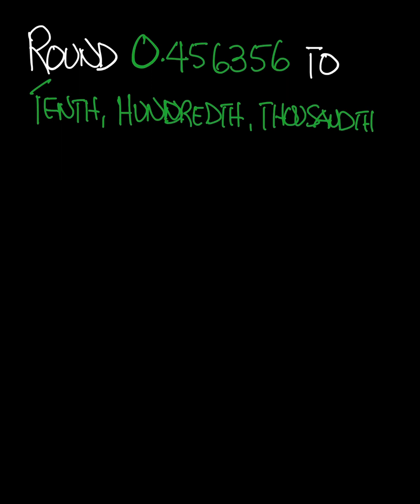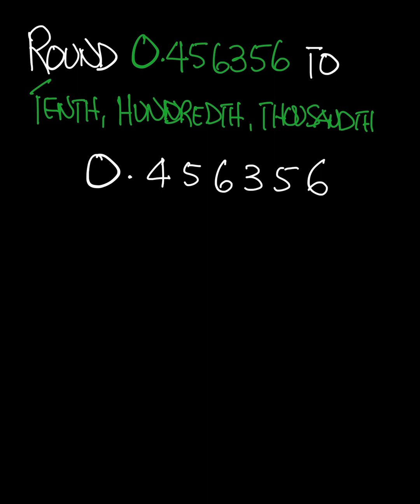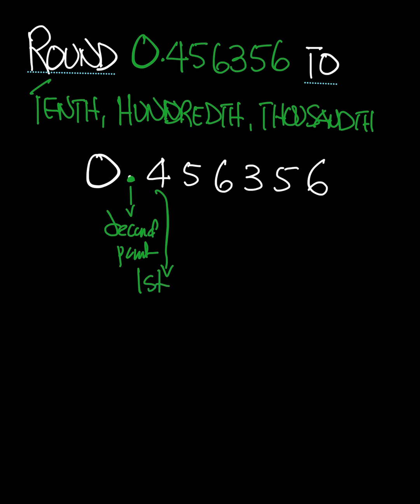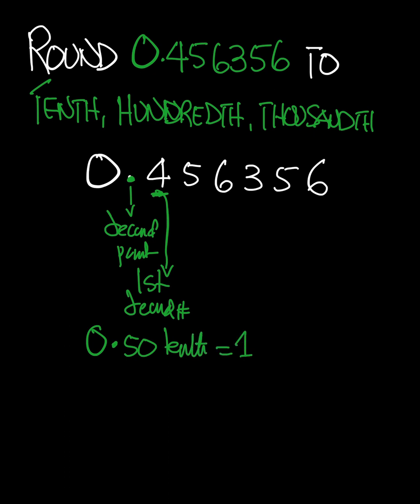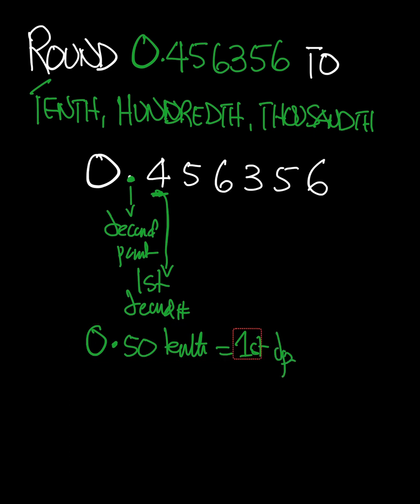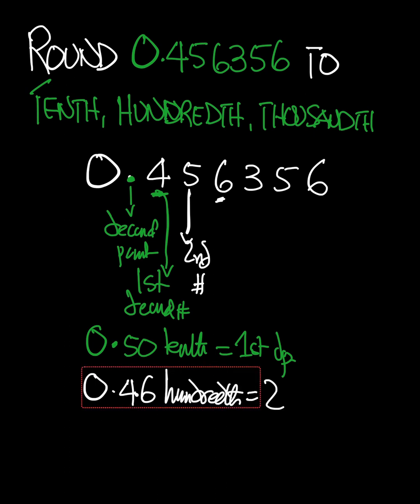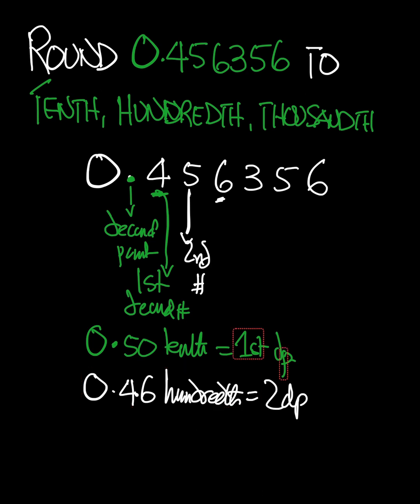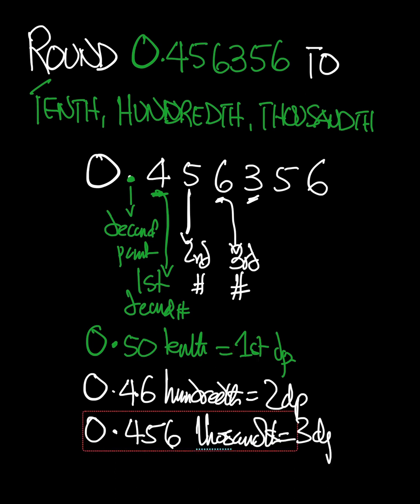Rounding A Number To Tenth Hundredth & Thousandth || decimal l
How to round numbers to tenth, hundredth and thousandth decimal place.